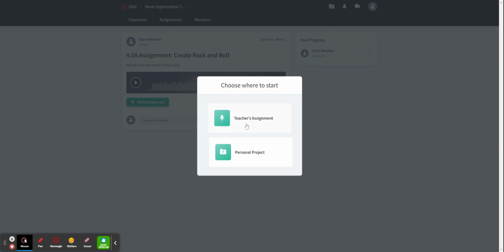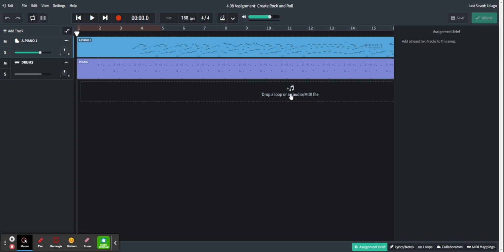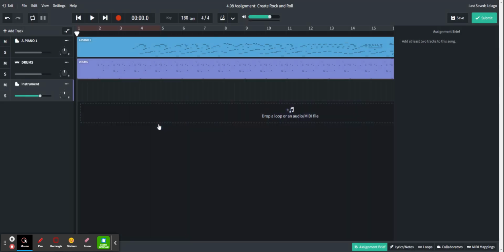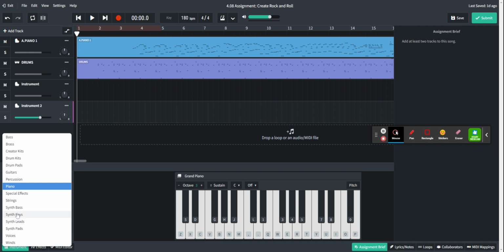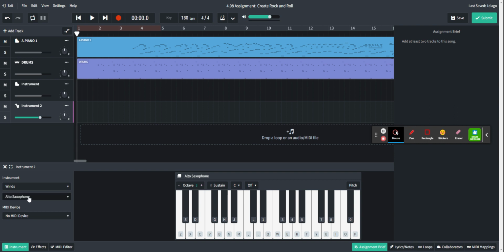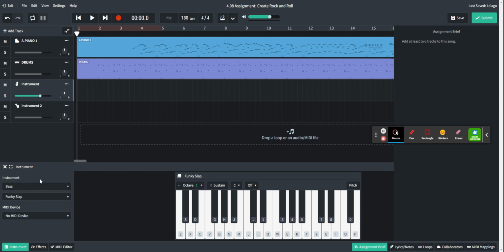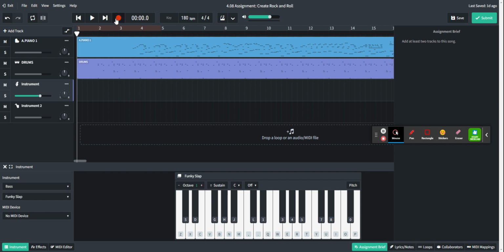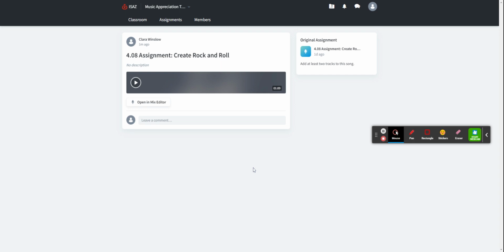4 08 Assignment Instructions